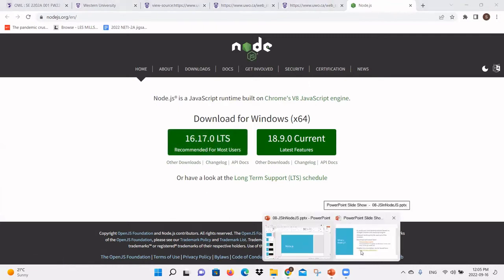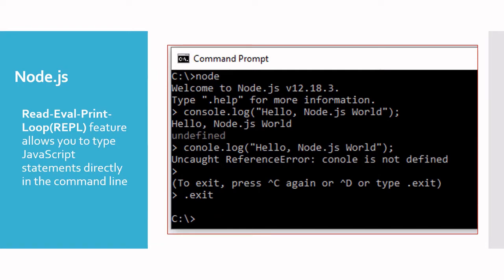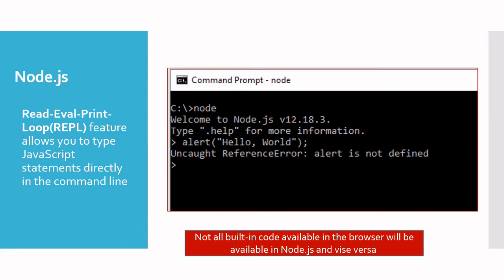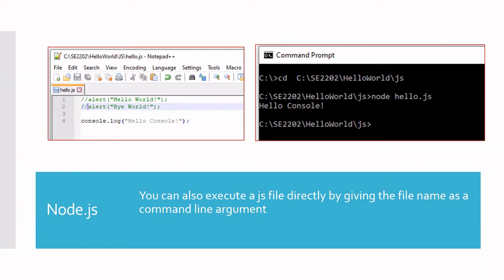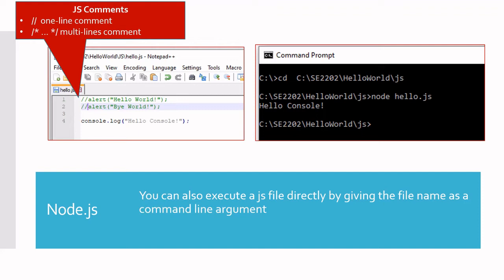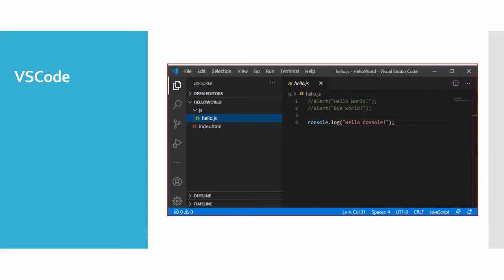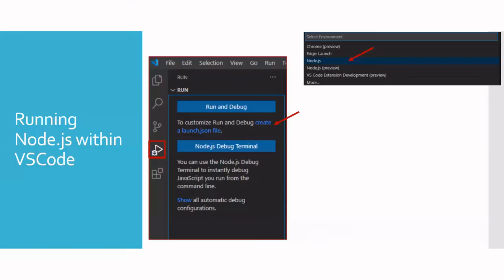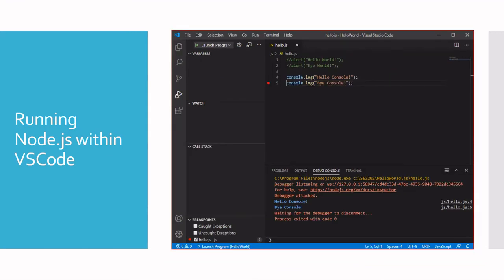06 - HelloJSWorlds 4